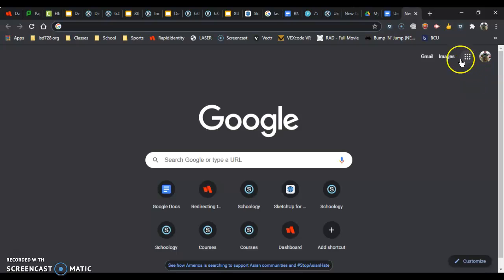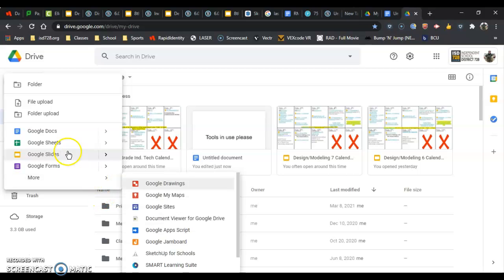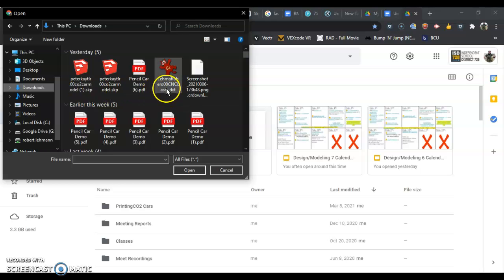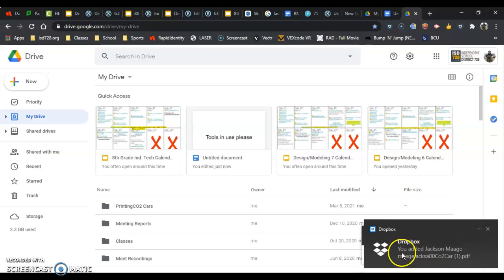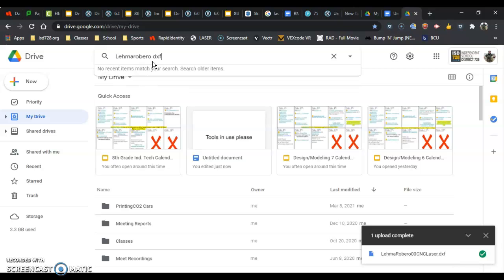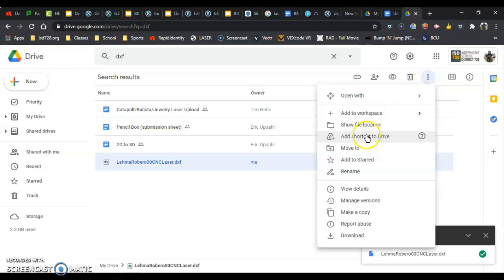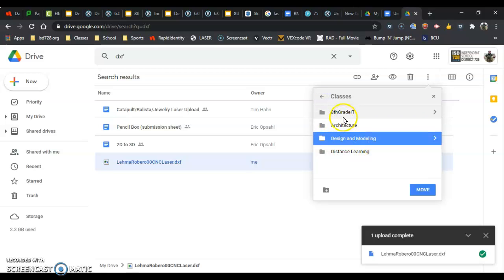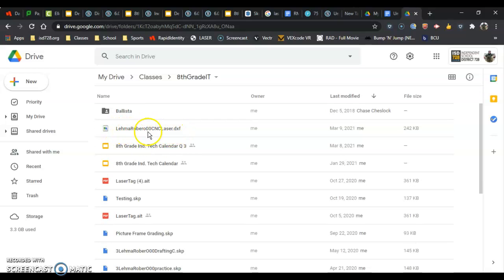SketchUp for Schools, CNC laser project, uploading to GDrive